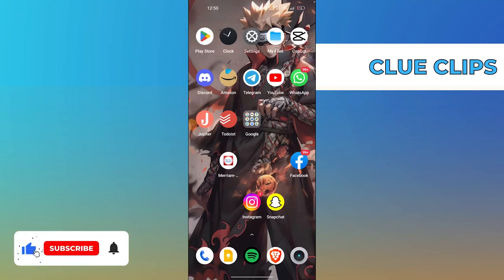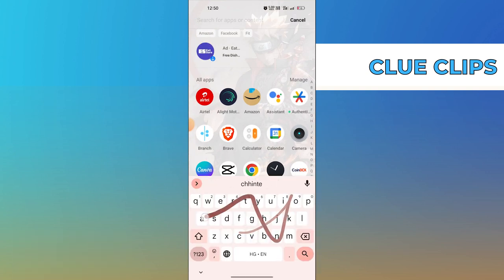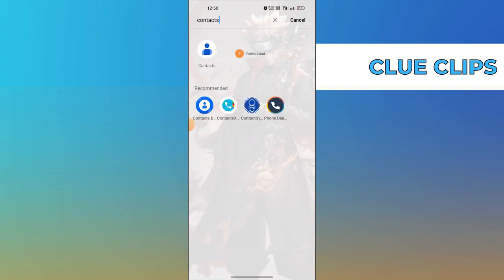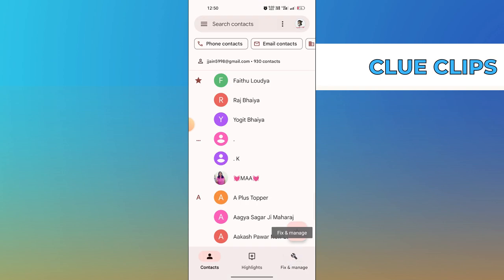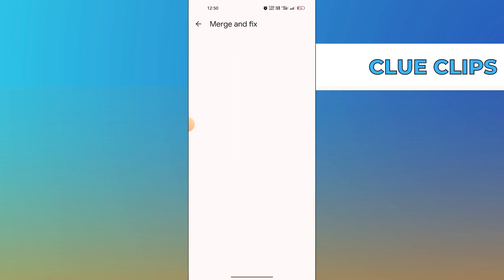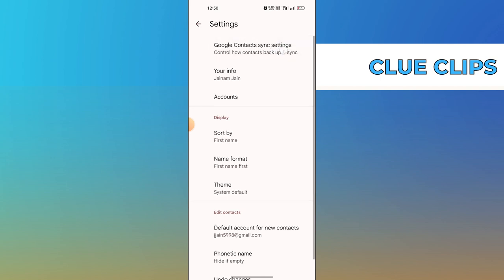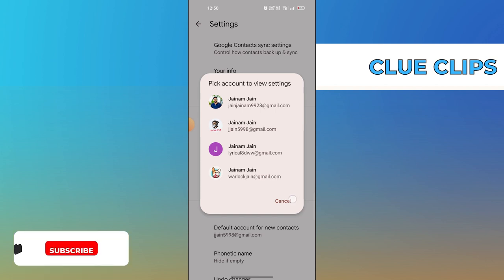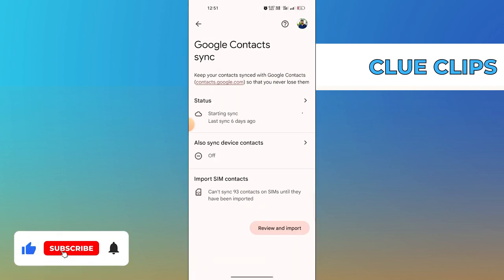How To Google Contacts Back Up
In this video I will show you How To Google Contacts Back Up